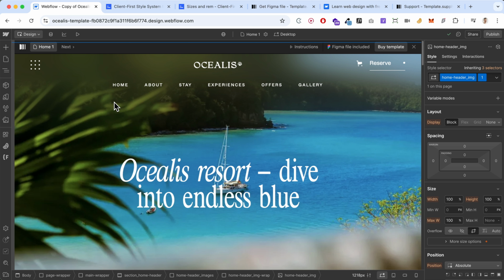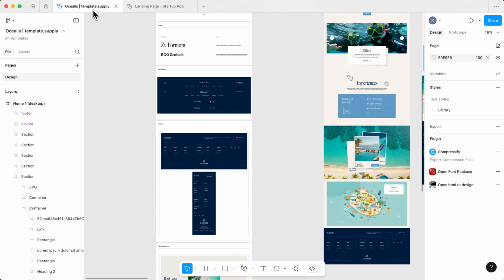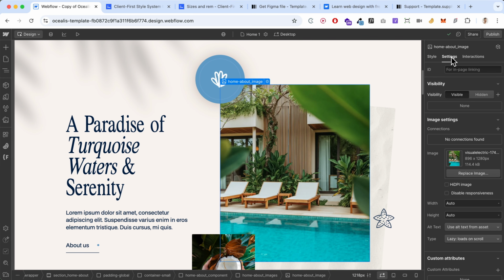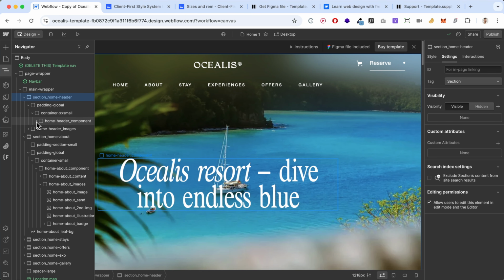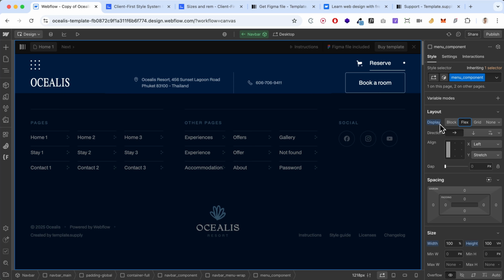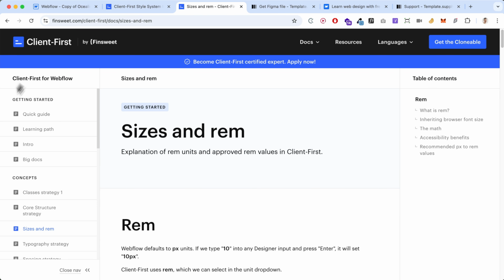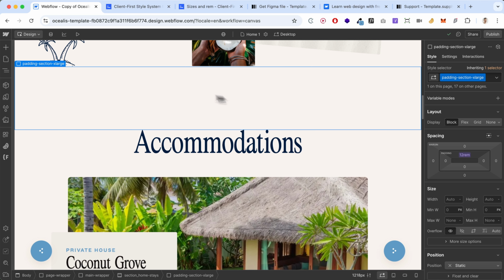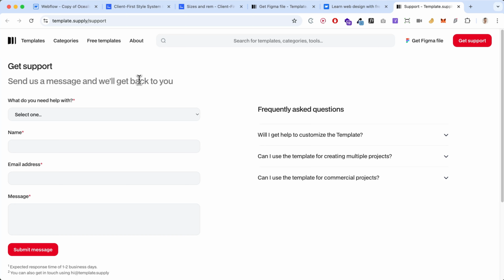Ocealis: Resort Webflow template